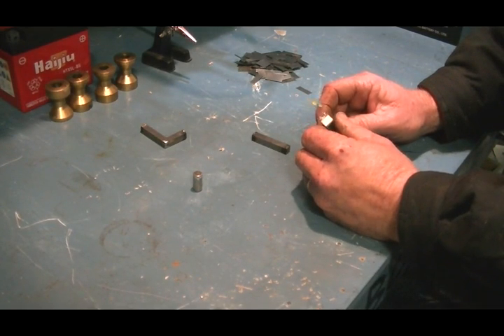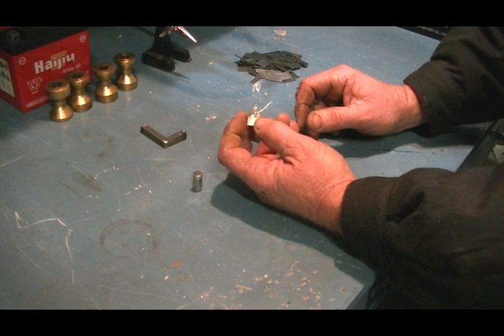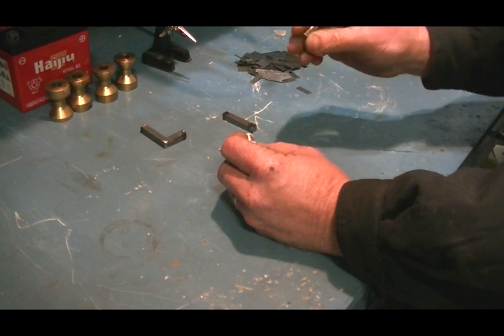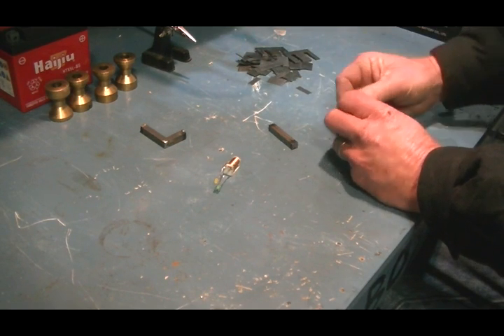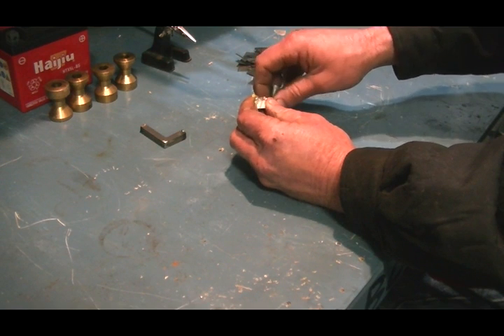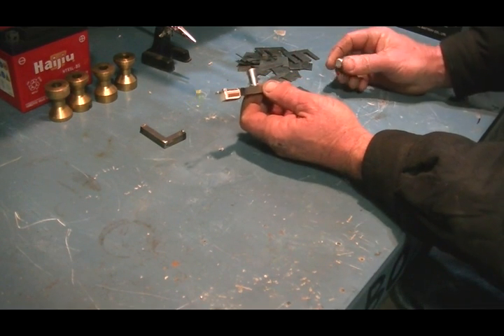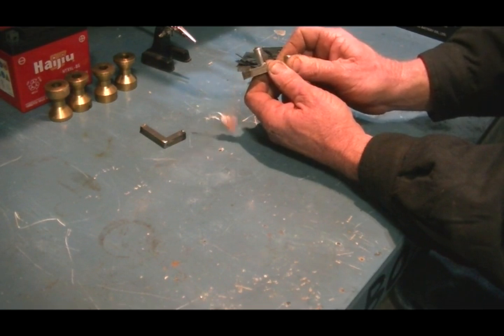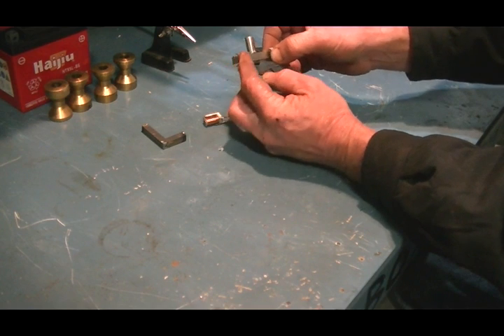switching a PM on and of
Just a quick demonstration on how i intend on building a lensless generator.This will be done by switching a permanent magnetic field on and off within a coil.The backEMF will then be between the permanent magnet and the coil-not the rotor as in normal generator design.